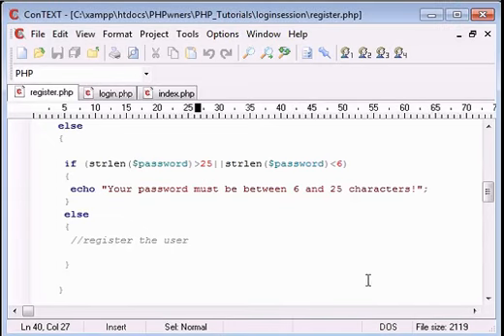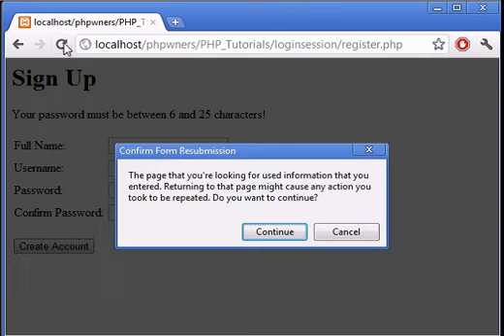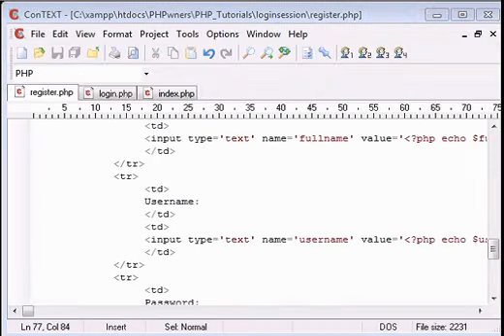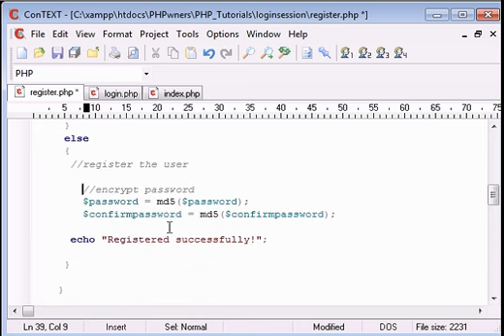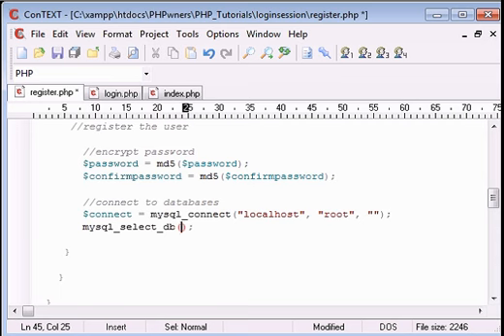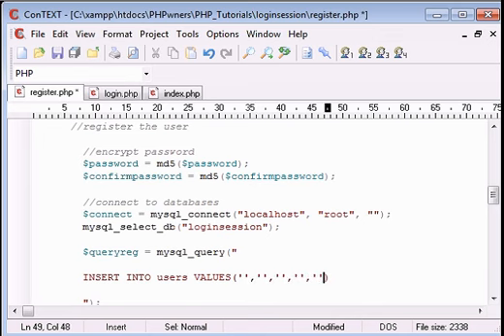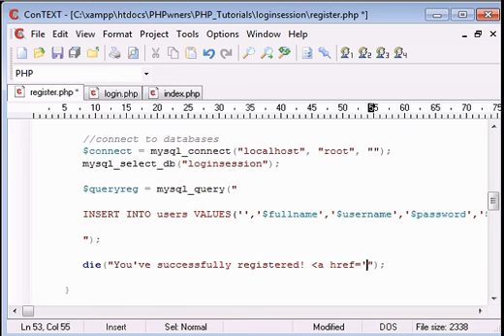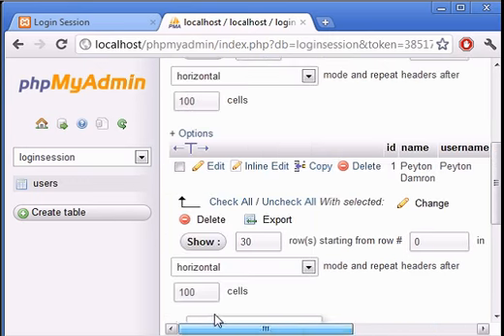PHP Tutorials: Register and Login Page - Registration [4/6] (7/9)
Part of my register and login series.